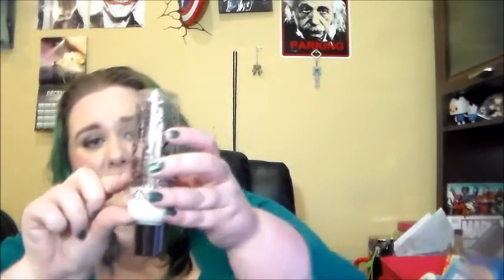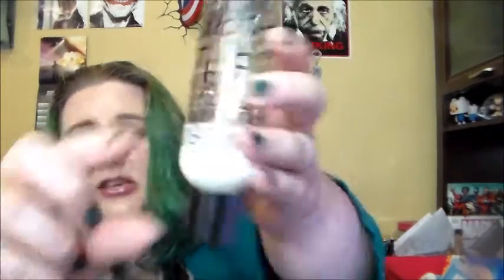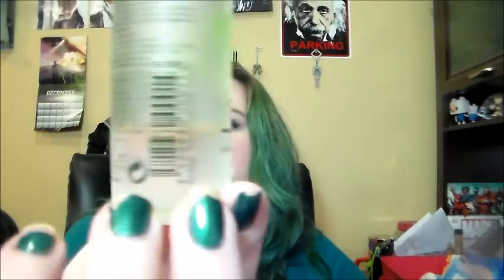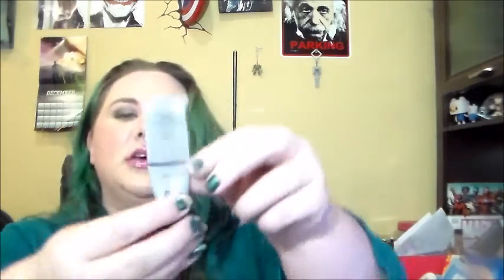Project Use it Up November Results and December Goals